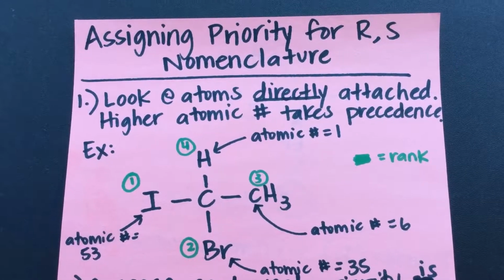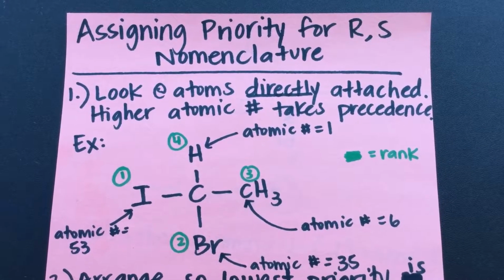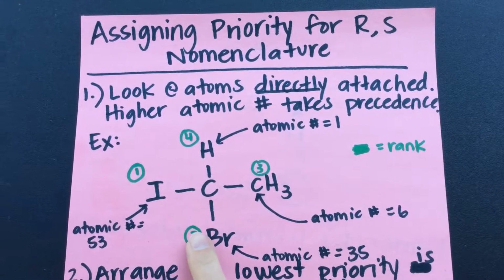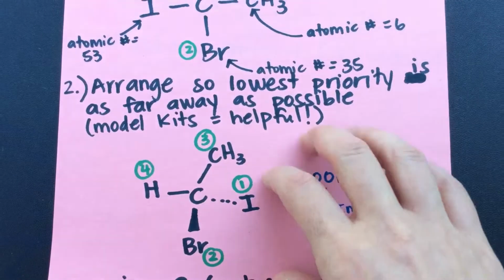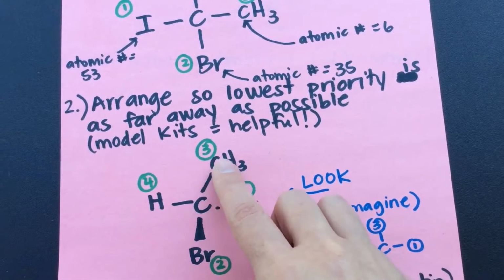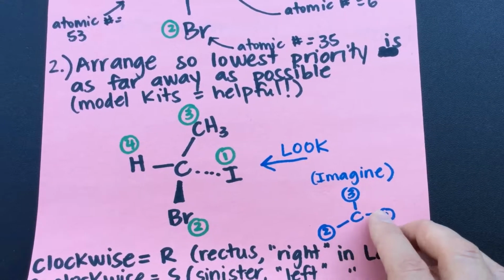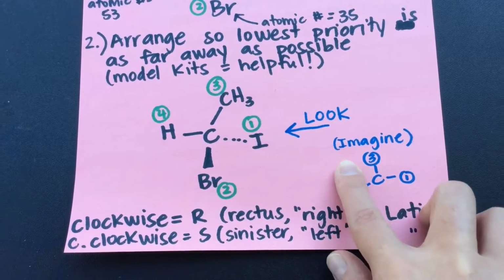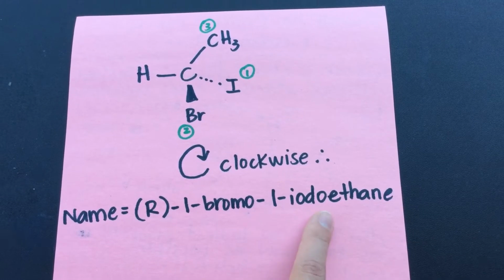Basics of R,S Nomenclature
Basics of nomenclature using R,S designations
+J.M.J.